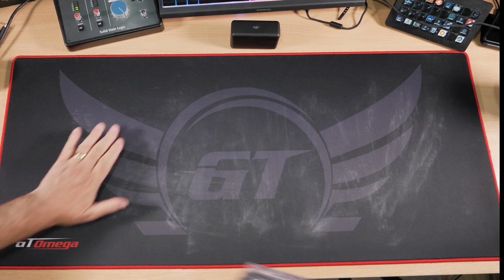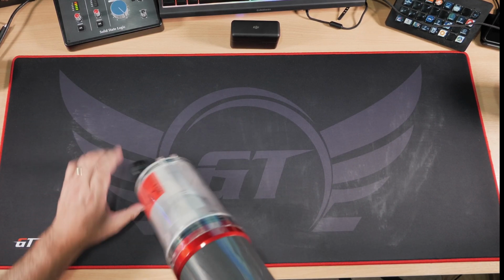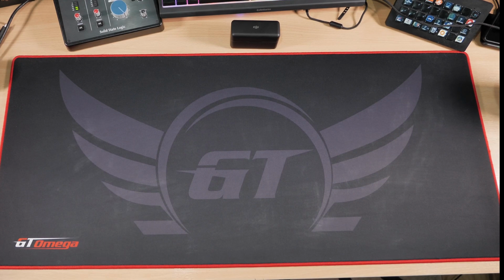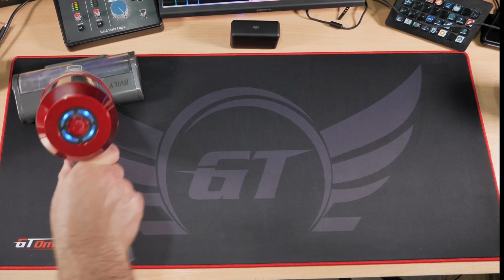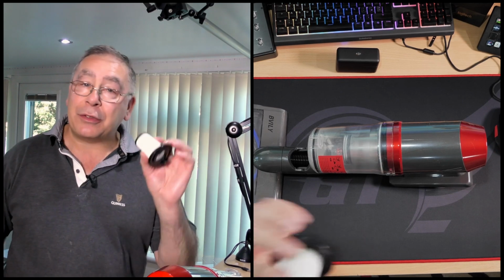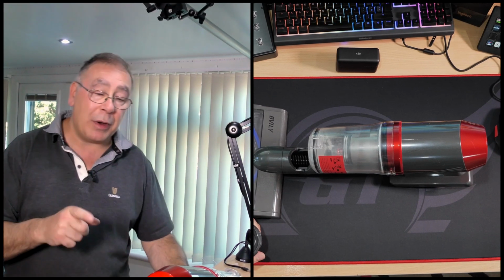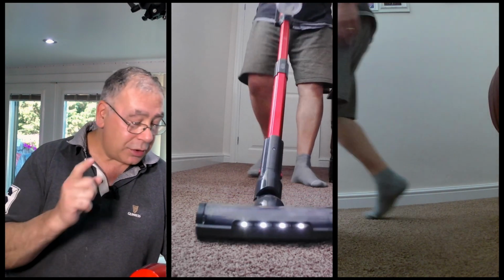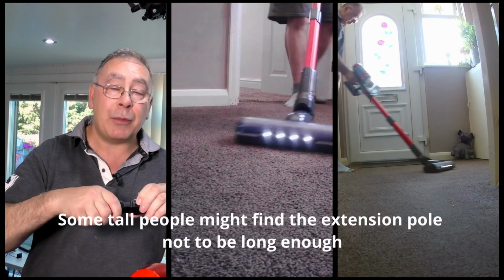BVILY Cordless Vacuum Cleaner, Part two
Links (aff) UK
BVILY Cordless Vacuum Cleaner
28KPa Stick Vacuum Cleaner, 55 Mins Runtime, Motorised pet tool, Removable Battery, One-Click Dust Dumping, for Cleaning Hard Floors Carpets Sofas Beds Cars and Pet Hair